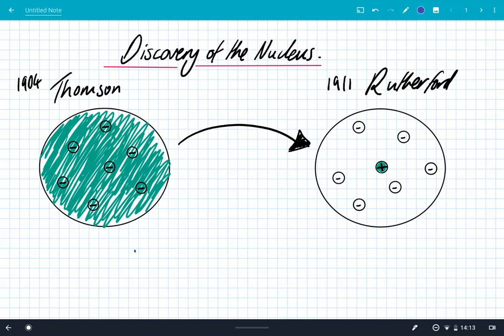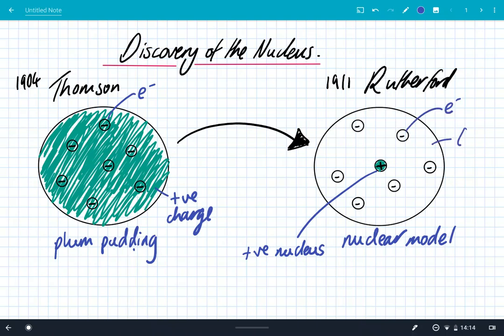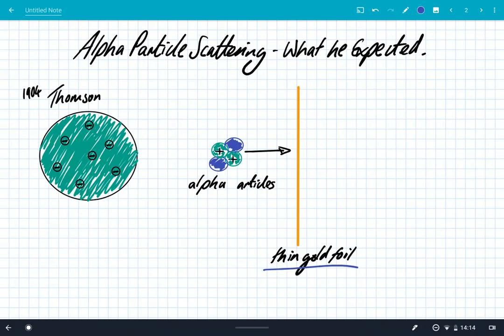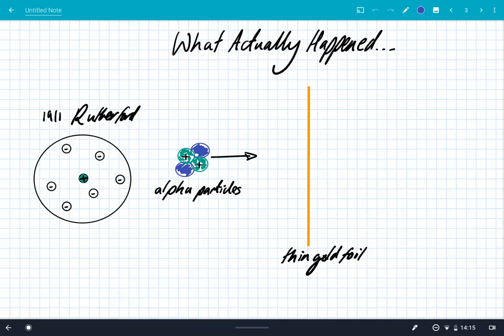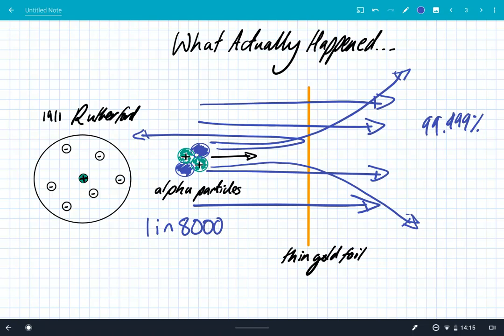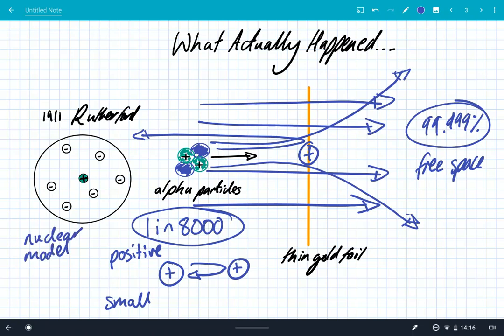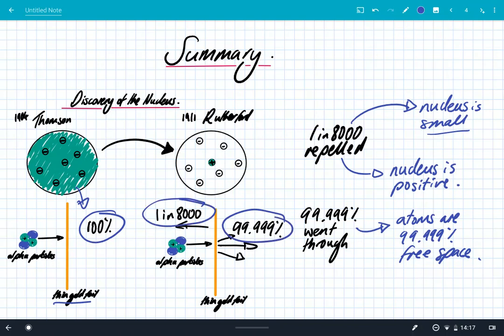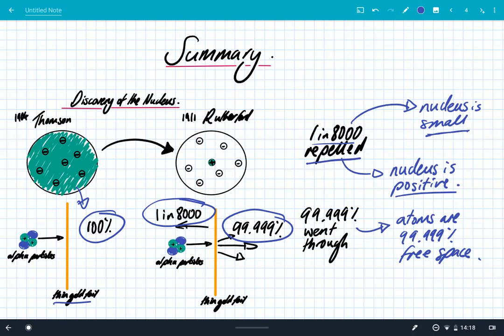P1.2 Discovery of the Nucleus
OCR GCSE / A-Level Physics Discovery of the Nucleus / Alpha Particle Scattering